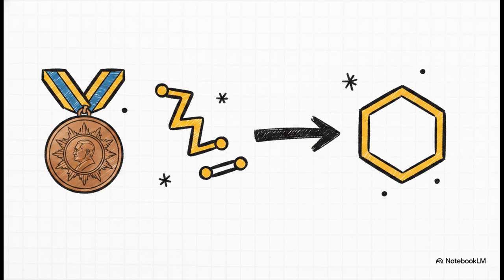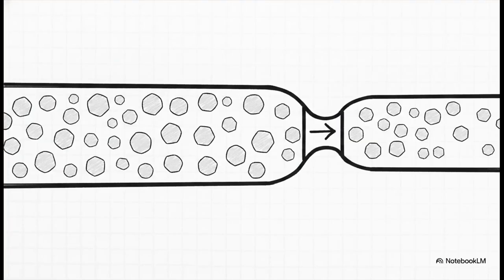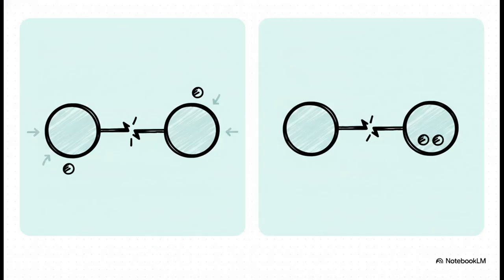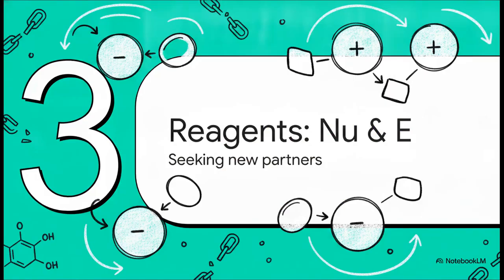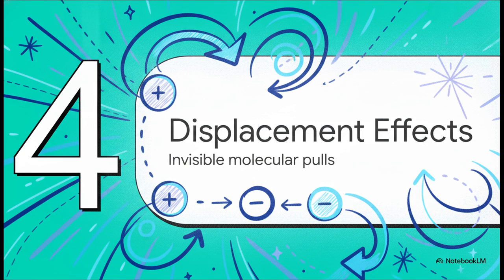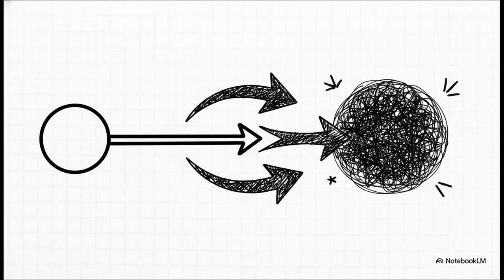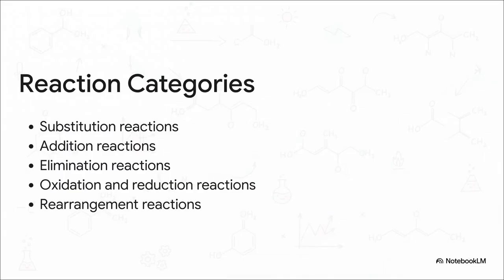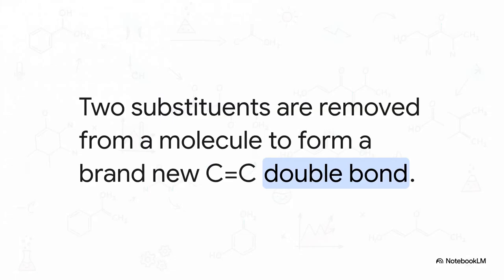Demystifying organic reactions